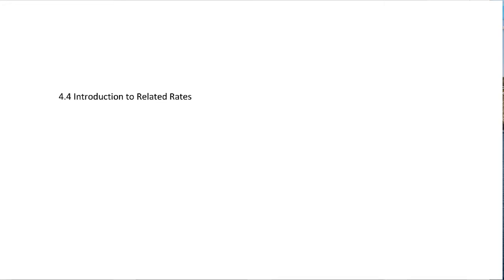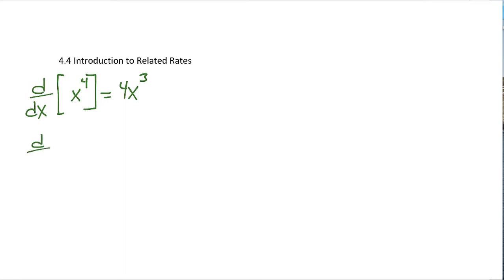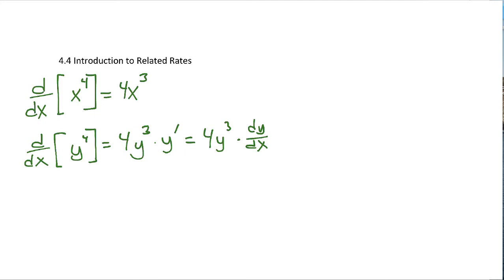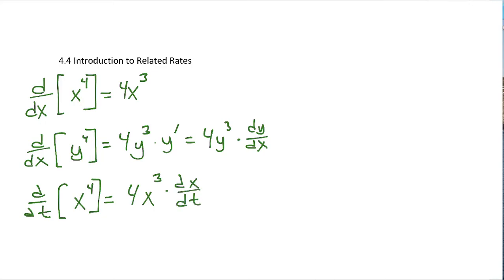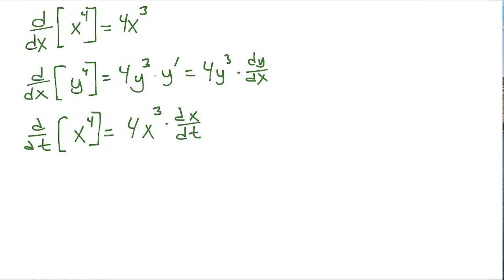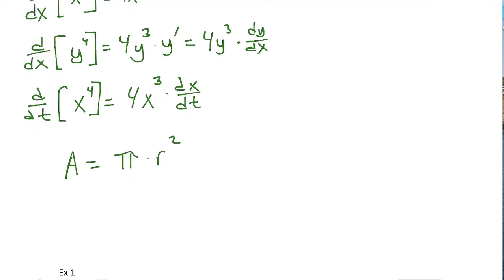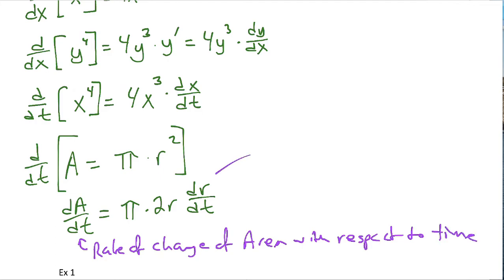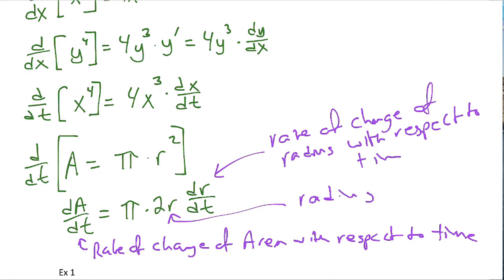4 4 Related Rates In General no Examples